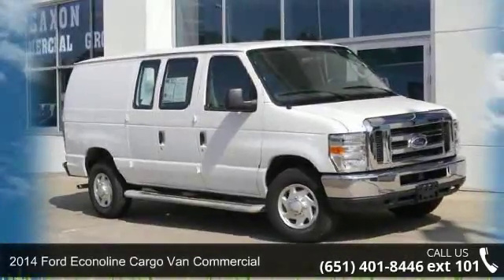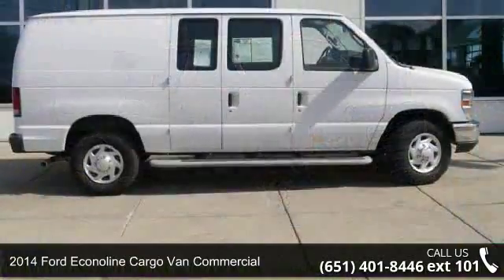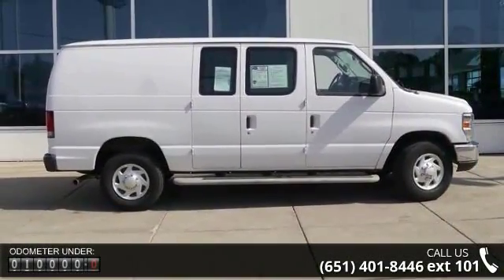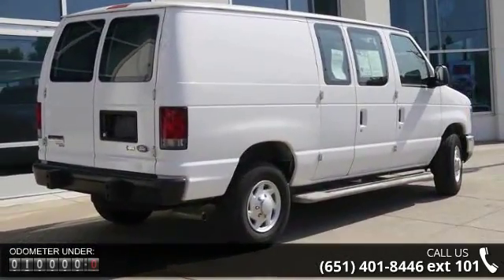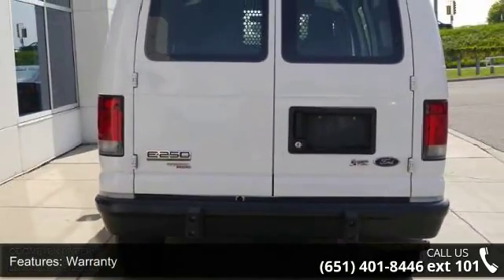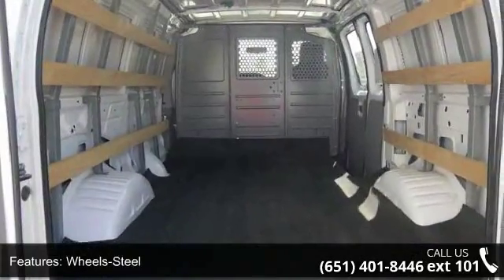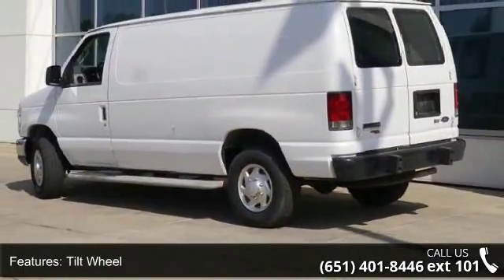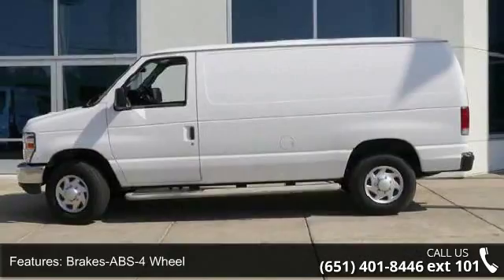2014 Ford Econoline Cargo Van Commercial - New Brighton F...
Cargo Van, ready for work! This van has a bulkhead installed, as well as a rear mat, and is ready to upfit to fit your needs! Come in and pick this up for your business today! WE MAKE BUYING EASY!! Good Credit, Bad Credit, No Credit? We have financing options for everyone! We work with over 30 banks to get you the best deal possible. Stop in and see how easy it is. As our way of saying Thank You, New Brighton Ford sends you home with a full tank of gas and the first oil change is on us! All of our pre-owned vehicles are inspected for safety and drivability so you can buy with confidence at New Brighton Ford.   CARS ARE CHEAPER IN NEW BRIGTHON!